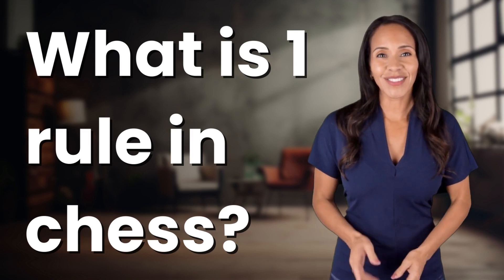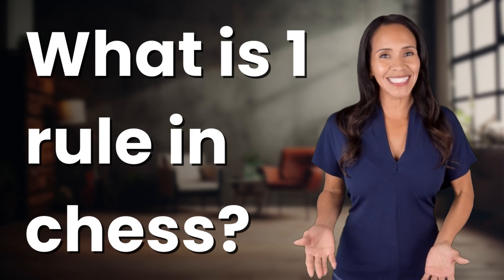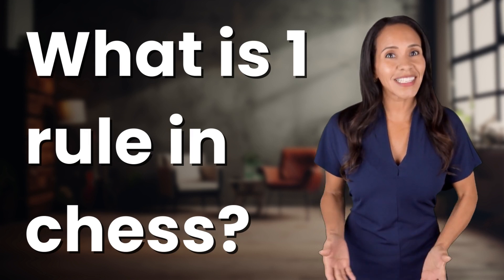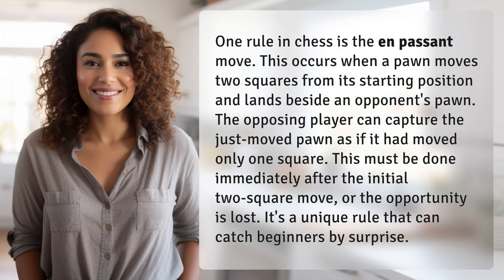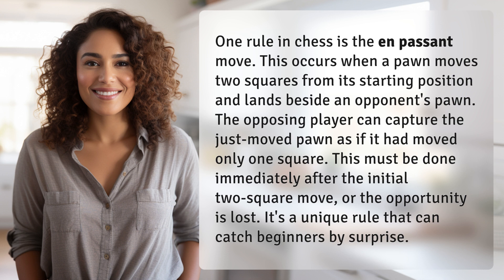What is 1 rule in chess?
Understanding the En Passant Rule in Chess 👉 En Passant Rule 👉 Learn about the intriguing en passant rule in chess, where a pawn can be captured as if it had only moved one square. A surprising tactic that can change the course of the game!

Laura S. Harris (2024, April 6.) What is 1 rule in chess?
    🌐 AskAbout.video